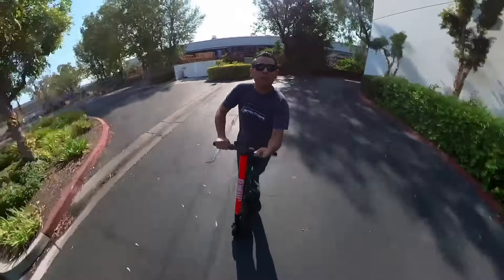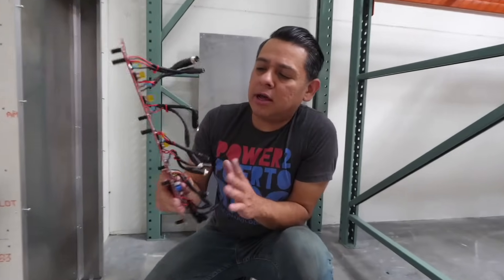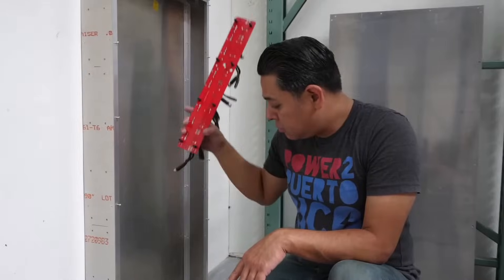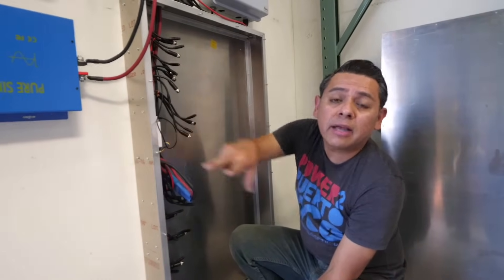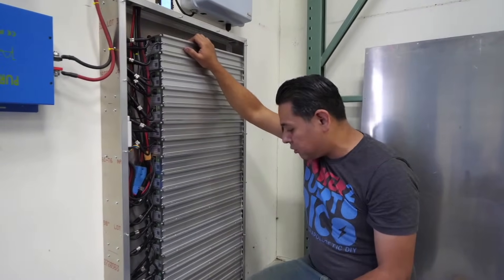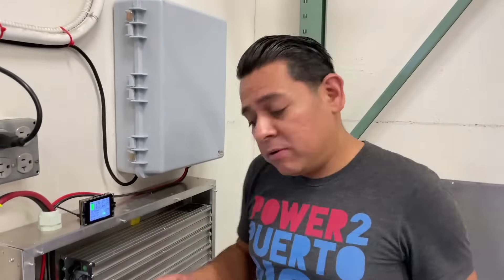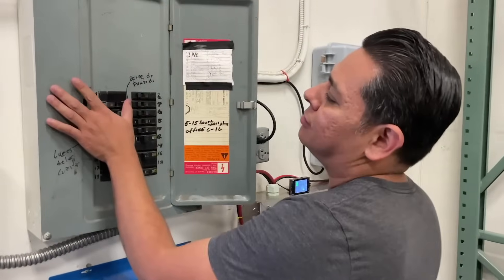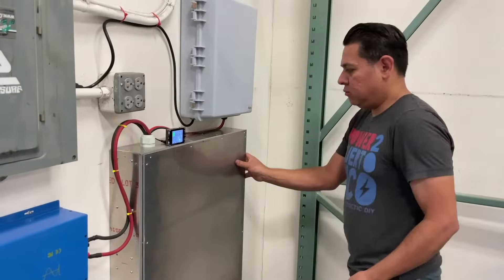10kwh DIY Powerwall project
Megalo DongleX Scooter Battery Powerstrip

Transfer Switch